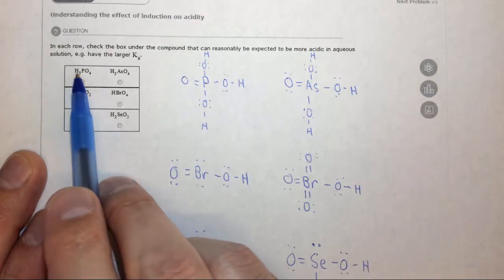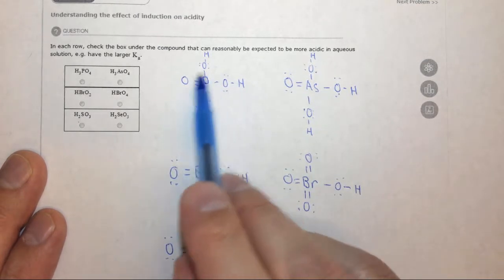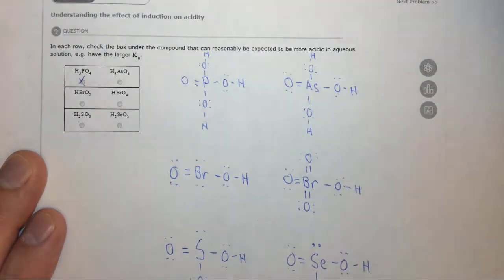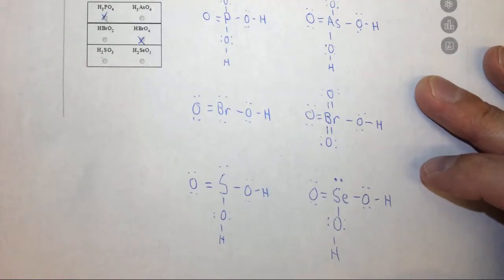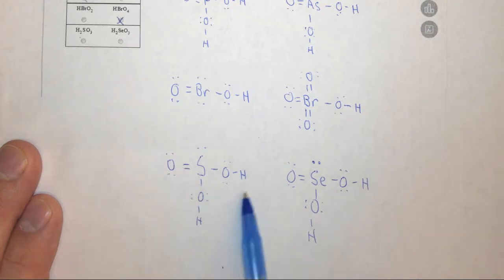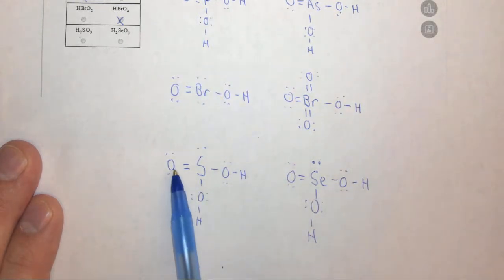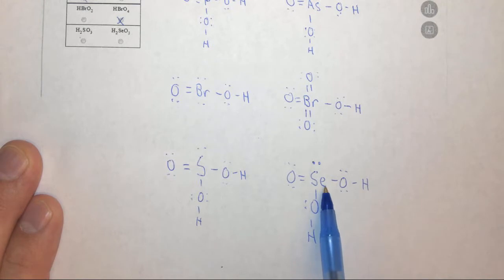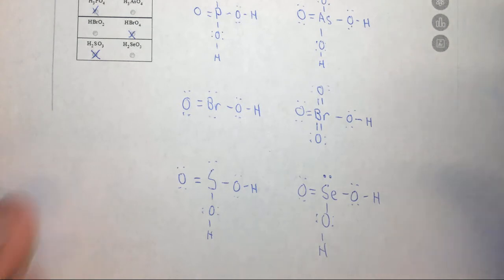17.4b Understanding the effect of induction on acidity